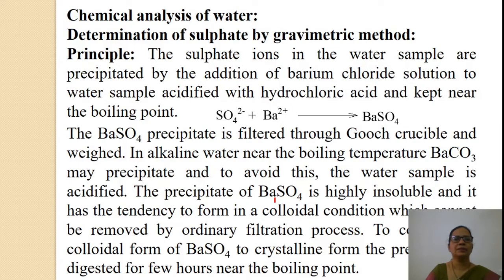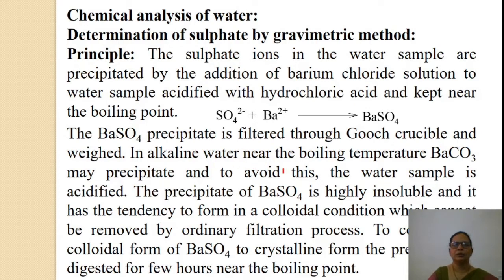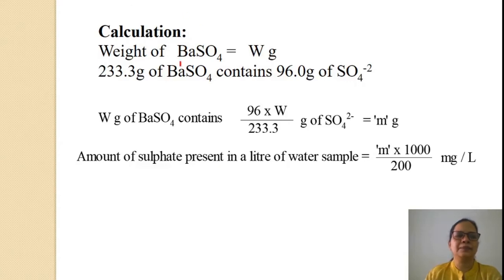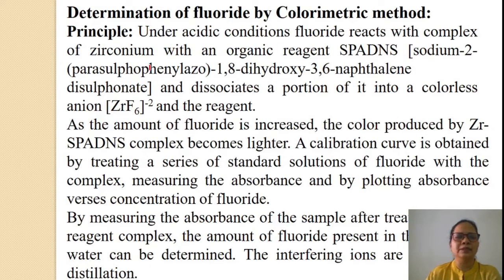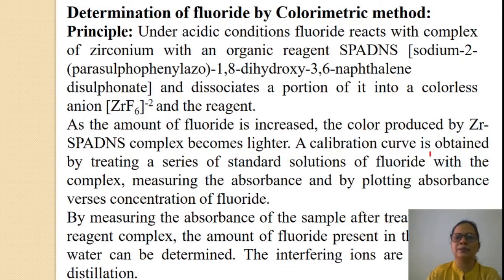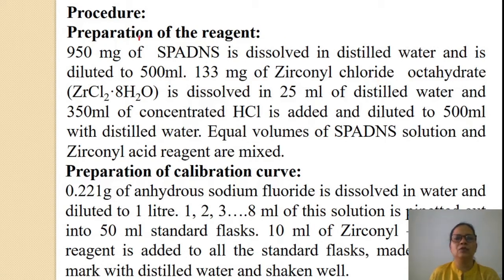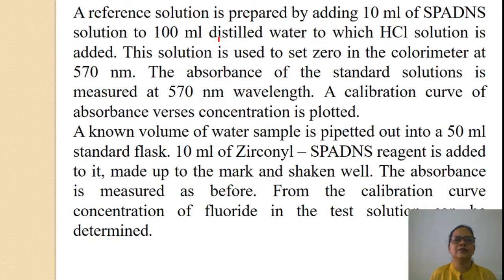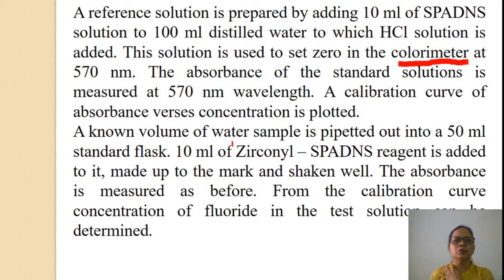VTU CHE 18CHE12 M4 L6 Determination of Sulphate & Fluoride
This video lecture explains about Determination of Sulphate by gravimetric method & Fluoride by Colorimetric method
Lecture by: Dr. Priya V Frank,
Department: Chemistry
Semester: I/II